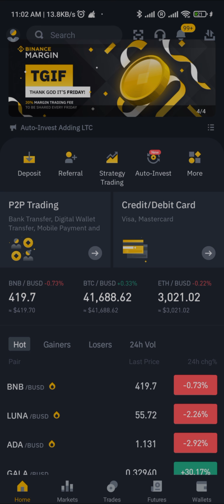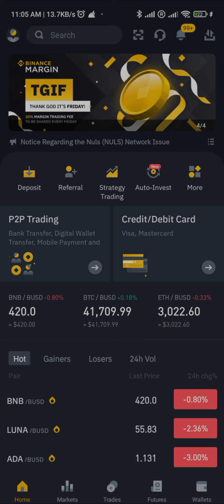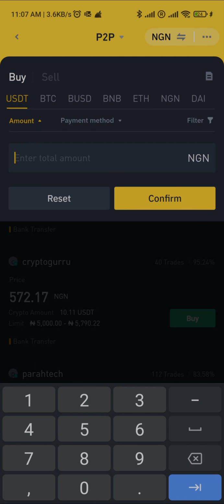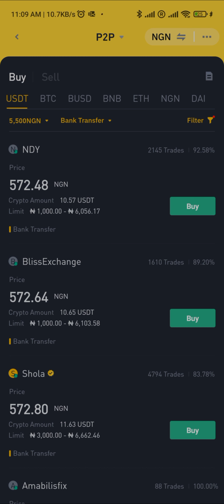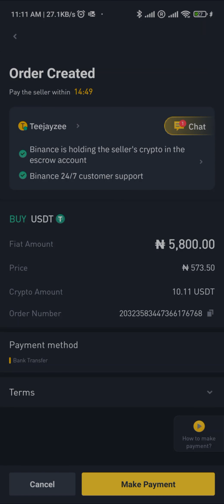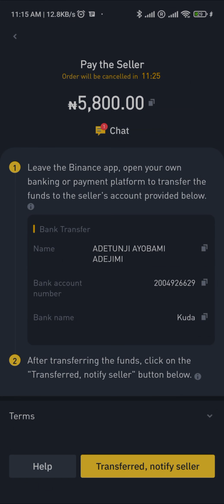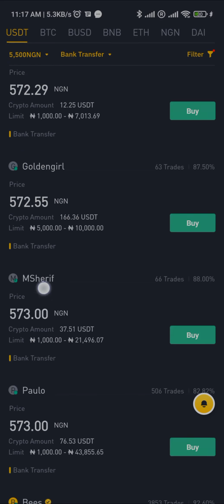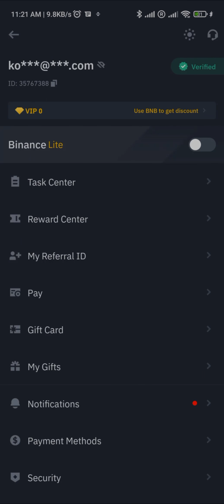🔴 How to Buy & Sell Bitcoin/Crypto via P2P on Binance Without Card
🔴  BINANCE P2P EXPRESS: How To Buy And Sell USDT Without Card

In this video, I share how you can buy and sell bitcoin/cryptocurrency on Binance as a complete beginner. This is going to be a simple straightforward video showing you the step-by-step processes. I’ve been wanting to do this for a long time now but here it is and we’ll see how this works.

** USEFUL LINKS **

Best Broker To Trade Volatility Indices (Boom and Crash, Volatility 75, etc.)

** PREMIUM TRADING STRATEGY GUIDES **